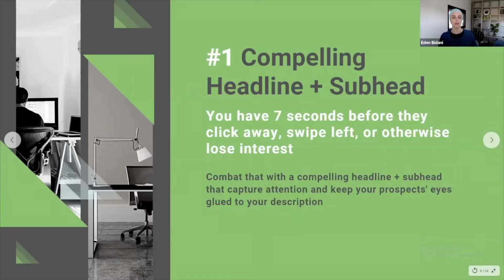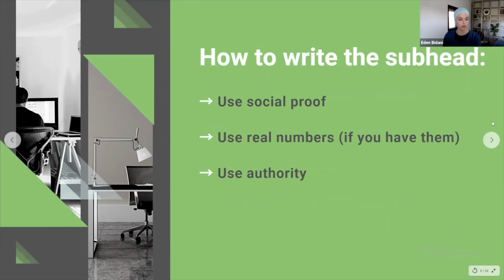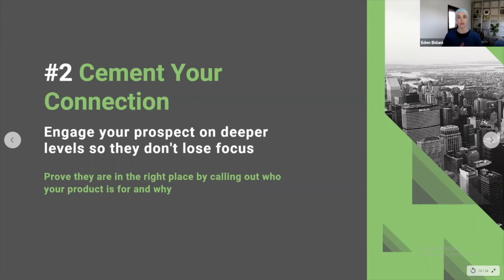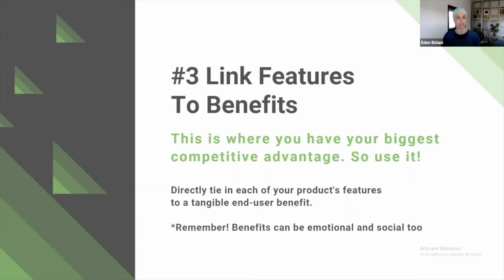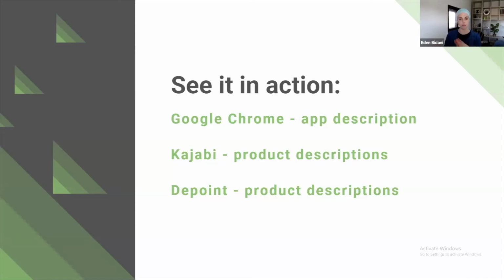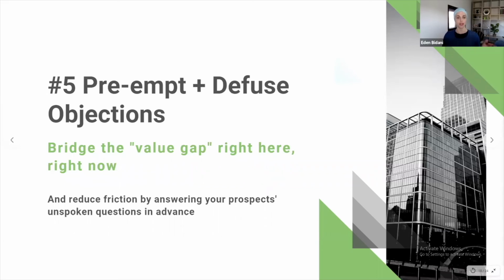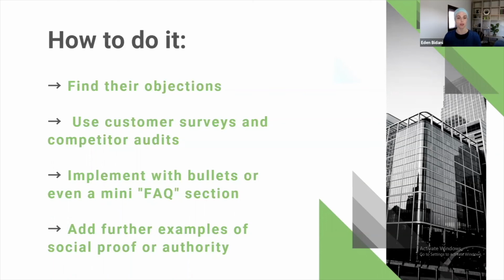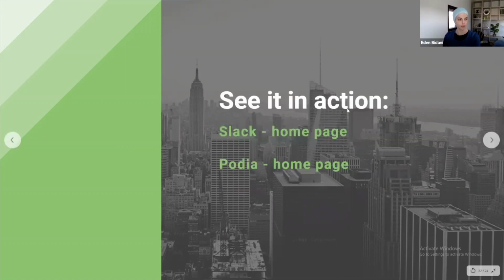How To Write Fail Proof Product Descriptions | Eden Bidani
Picture this. Your target user has just arrived on your landing page, and now you have only seven to fifteen seconds (or even less) to convince them to stay and keep reading. In this video, Eden Bidani shows us how to turn your product descriptions into prospect magnets to help you drive conversions across the board.

|| Key Takeaways ||
• Learn the six elements of fail-proof product descriptions
• Compelling headings and subheadings
• Cementing the connection
• Linking features to benefits
• Making the text simple and easy to understand
• Pre-empting and diffusing objections
• Creating a clear Call-To-Action (CTA)

|| Additional Resources ||
SaaS Copywriting: 11 Tips to Improve Product Activation and Conversion Rates

Learn more about PLG by reading the bestselling book: Product-Led Growth: How to Build a Product That Sells Itself